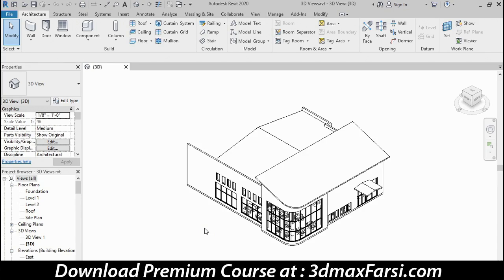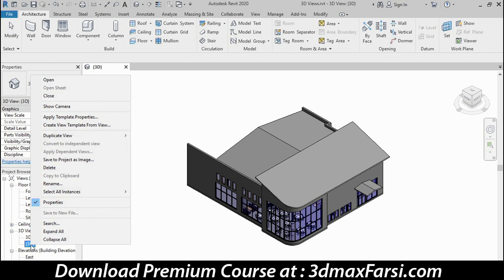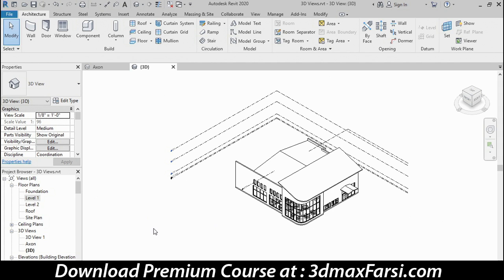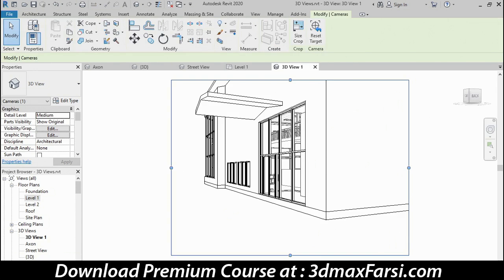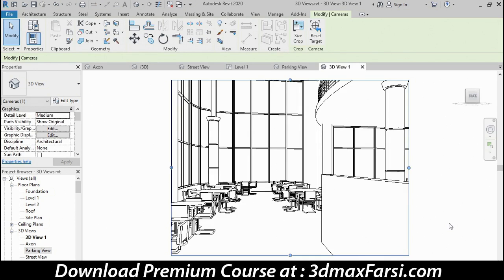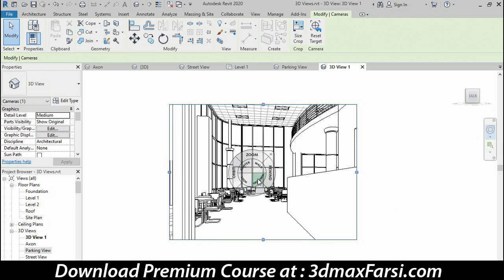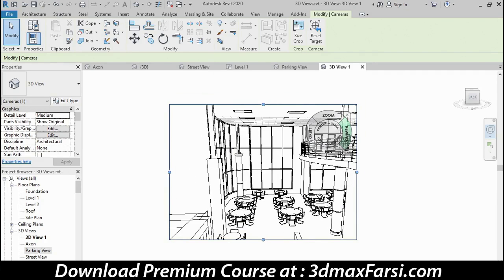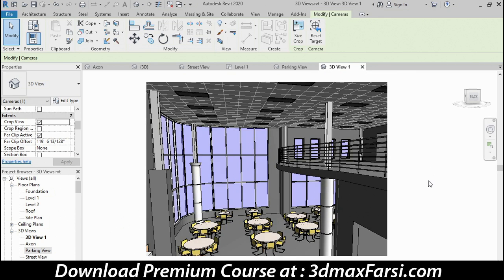How to Working with 3D views Revit 2020